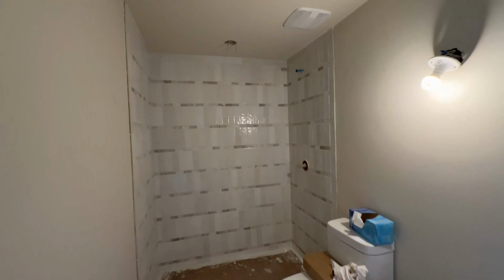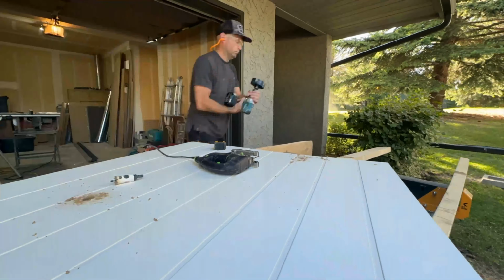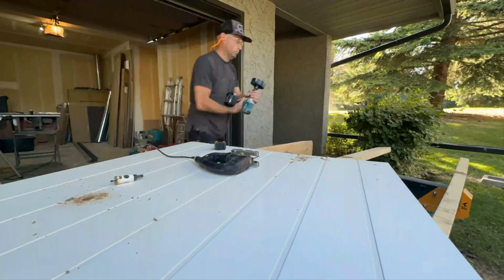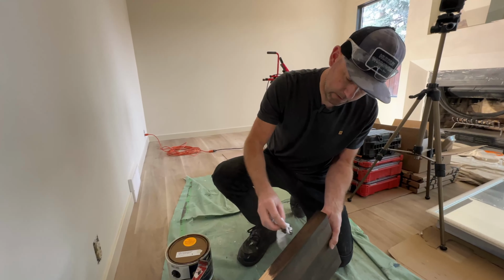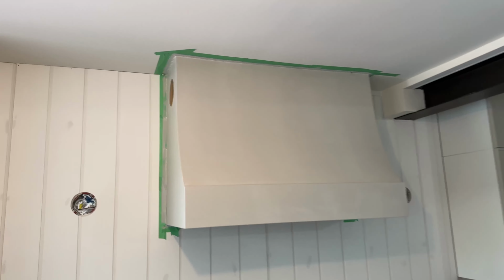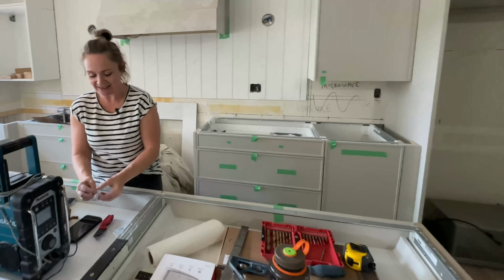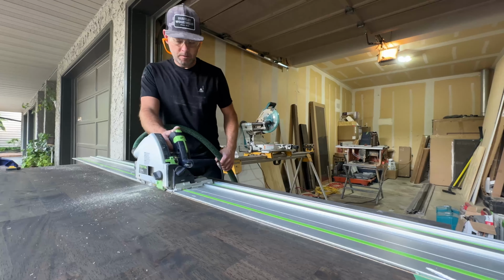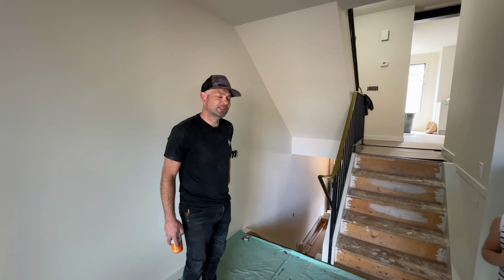kitchen renovation update (ep.22)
Have you ever dreamed of renovating a fixer-upper home and turning it into your dream home??

Us too!!!

Now, we do it full-time and share all the ups and downs, our tips and tricks, and what it is like living that dream with you!

What would you like to see more of??

We have a blog! Join us there for a deeper look at our interior design inspirations & renovation plans to get even more inspiration for yours!

||          IN THIS WEEKS EPISODE OF OUR HOME RENOVATION SHOW      ||

We have an official listing date for this renovated home. We only have 2 weeks (and a few days ) to get a lot done!!

The biggest and most exciting update is the custom hood fan Chris built for our renovated kitchen, all from one of my wall sketches. It is so stunning!

So of course, I could not WAIT to cover it with the beautiful Pure & Original Marrakech Walls, but much like the fireplace, I am not sure it is perfect when I am done.

Chris also tacked the last two tiling jobs in the house, and all I can say is you have to WATCH to see the incredible transformation in the arch bar in the kitchen renovation! This small kitchen is going to be BIG on style ( not to mention function)!!

The whole Draper family was on deck on Saturday as we worked on a long, pesky renovation list to-do items!

We hope you find lots of inspiration here for your home renovation project!

We have so much more to share with you!

If you love interior design, home renovation, DIYs, and renovation shows on HGTV, we have created the perfect binge-worthy show for you!

As always, if you want to see more of our home renovations, learn more about our home renovation costs, or want to say hi, please leave a note in the comments!

If you have questions about tools, items used, etc., we would be happy to share!